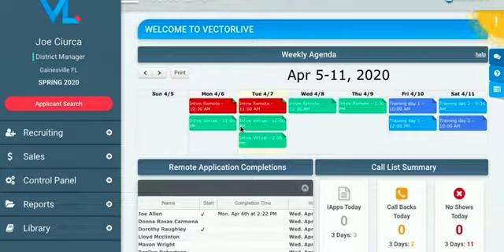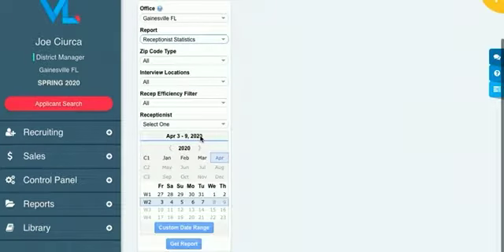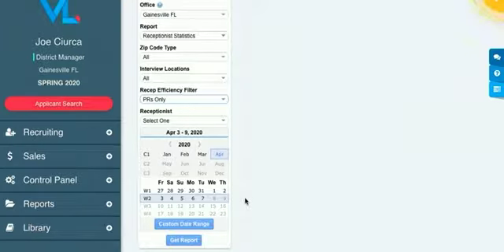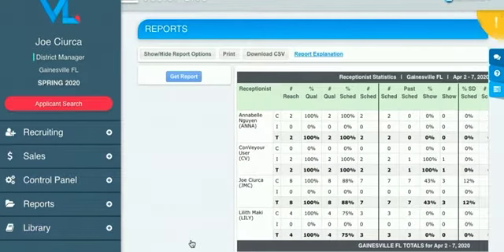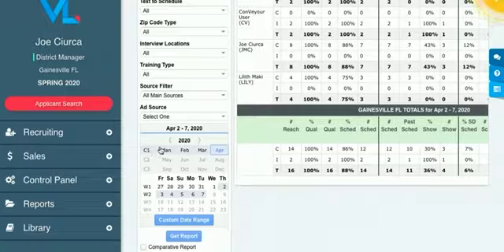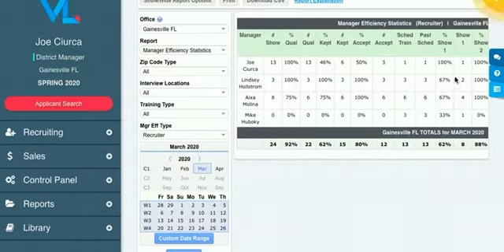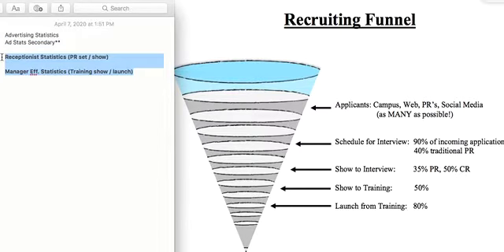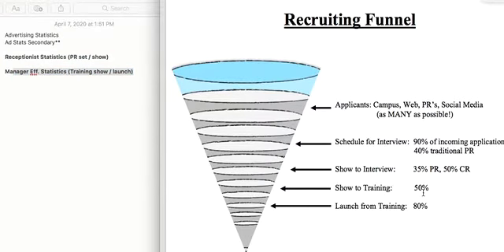Reading Vector Live Reports (Basic / BM Level)